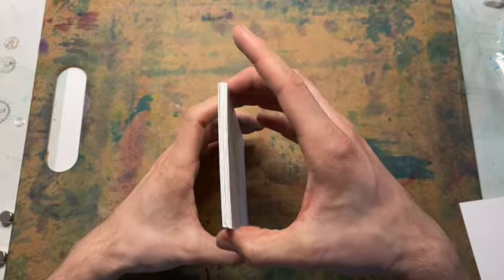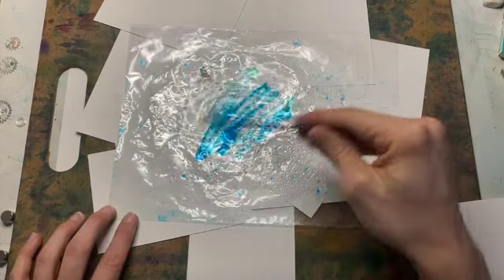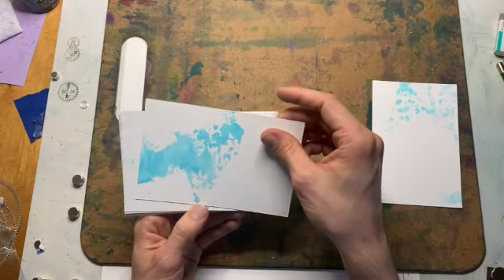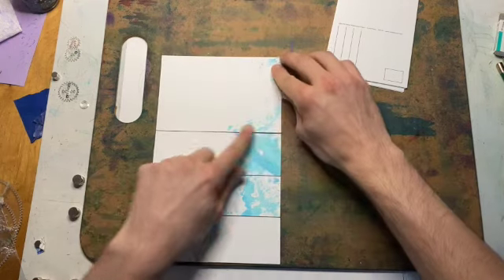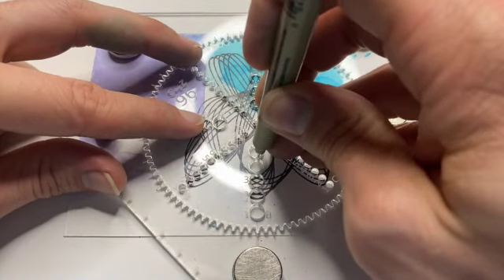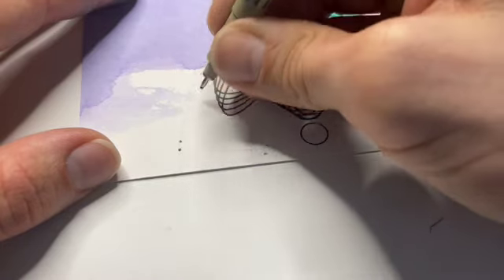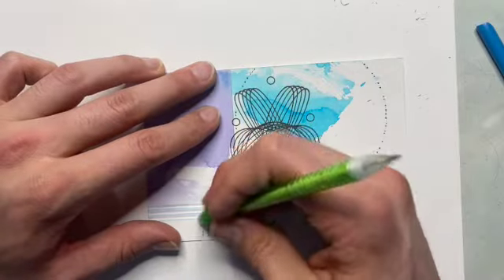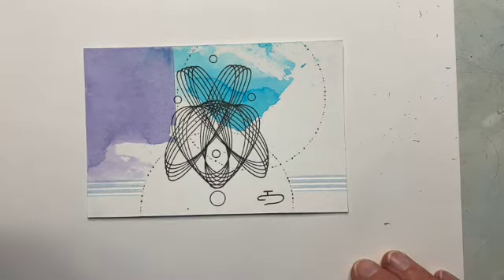Drawing Up a Batch of Postcards with Wild Gears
Hello friends! Finally getting around to sharing this video from March. Here is a little insight on my postcard process!
Huge thank you to my patrons who make my creative work possible.
to shop wilgears and get $5 off your purchase!